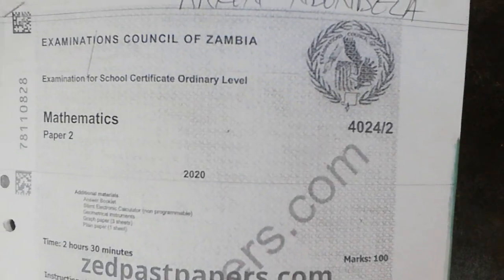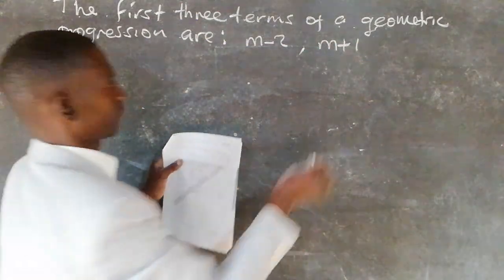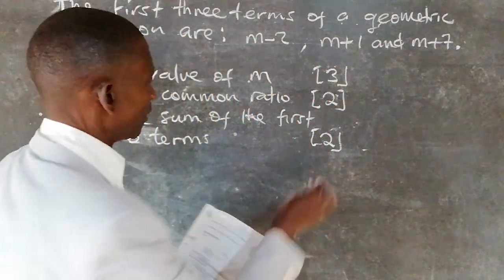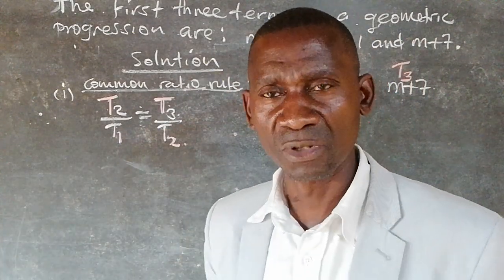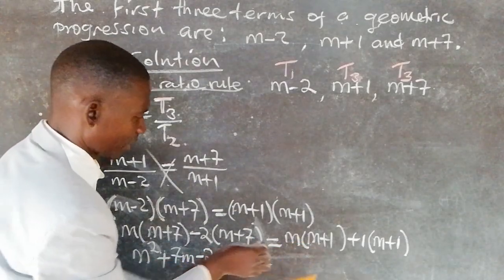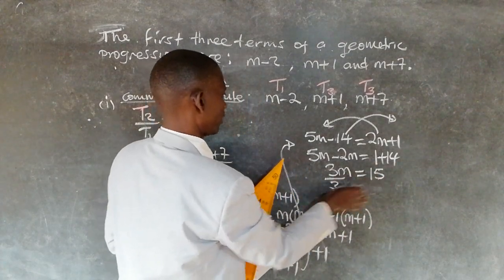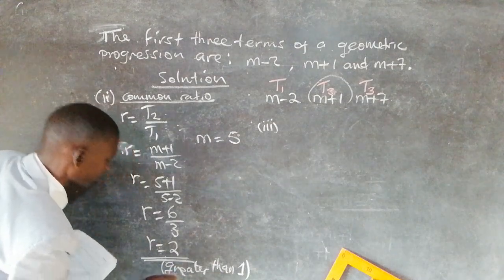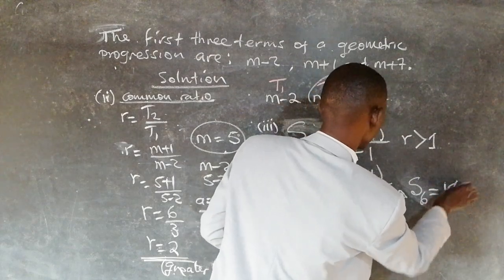Geometric Progression 2020 past paper 2